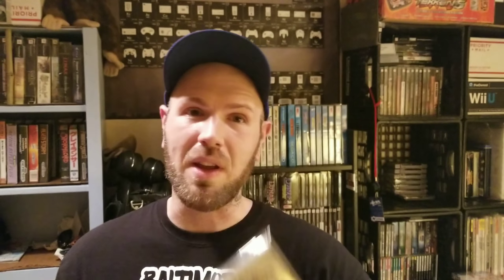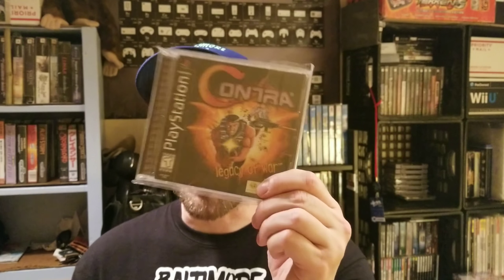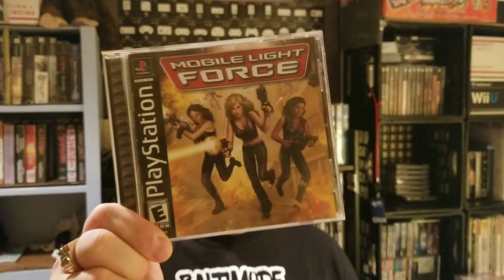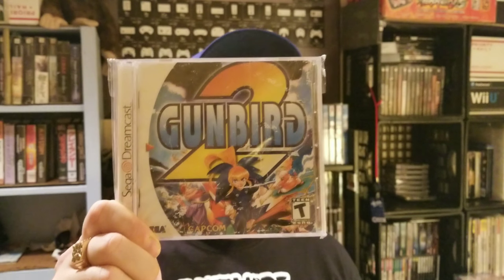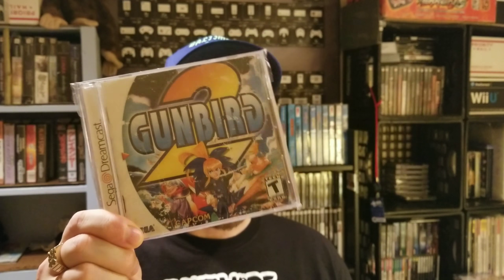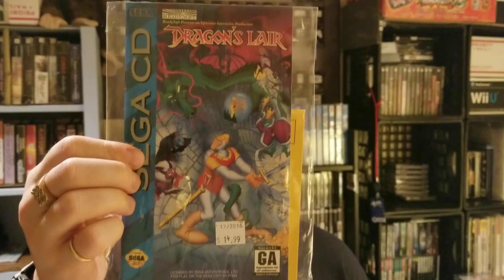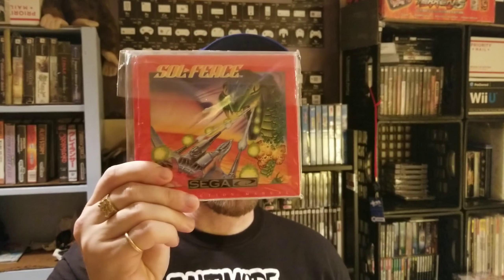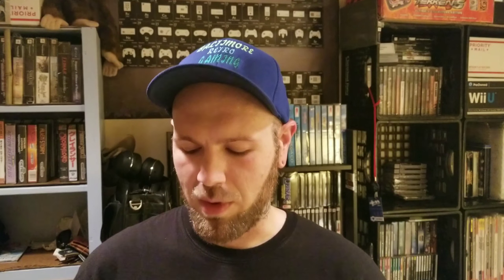** Hidden Gems ** Recent Game Pickups (2018)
Guys I didn't think I had enough games to do a pickups video untill I looked at the games I've picked up over the last couple months and after making this video I realized I could have added tons more games! but that good because I can do another video if you guys like this one. Like I said I didn't think I had enough games lately because I cut back on buying games but I always do trades and deals with people so I always have something new coming  in.
In this video we're going to check some of the highlighted games over the last 8 weeks and I got some straight fire in this video!!! What are some of your awesome game scores lately?

If you want to send me anything my address is:
8153 Honeygo Blvd.  Suite J
Nottingham,  MD,  21236